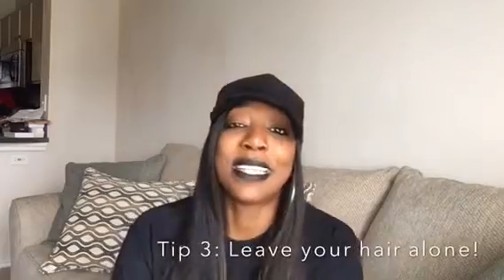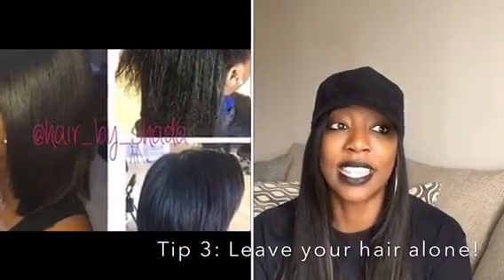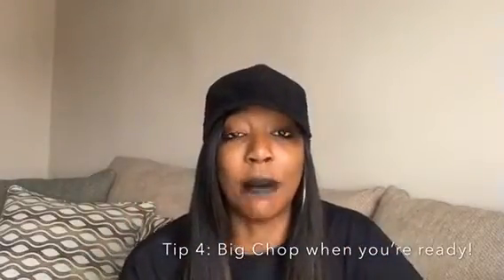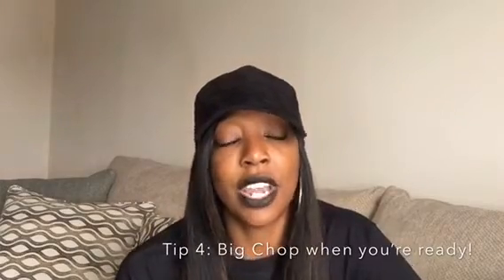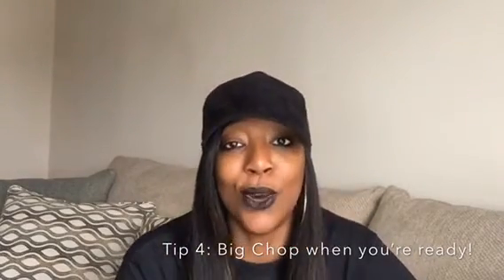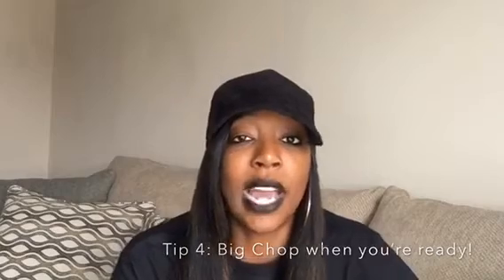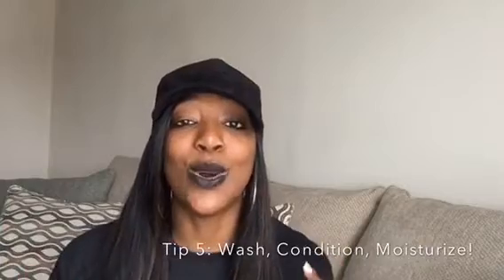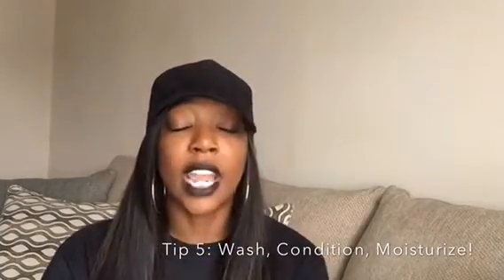TIPS & TRICKS ON TRANSITIONING TO NATURAL HAIR | GROW NATURAL HAIR FAST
Hey Youtube fam! I hope you all enjoy this video and that my tips may be helpful to you when it comes to Transitioning to Natural Hair!